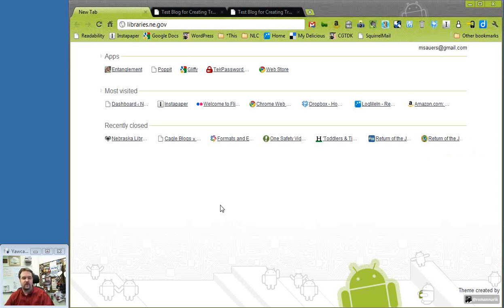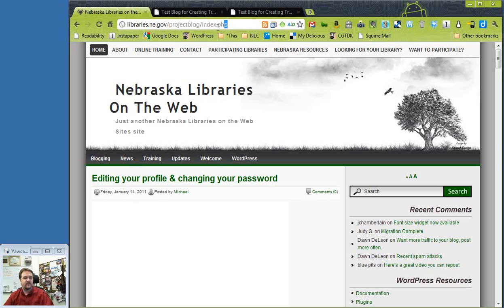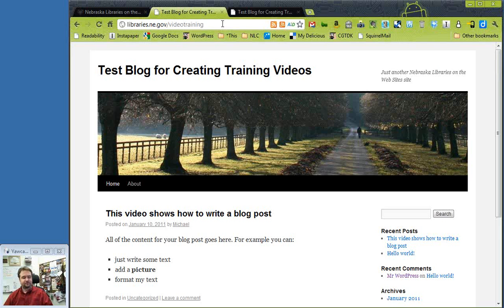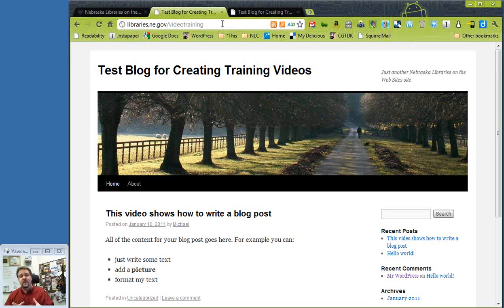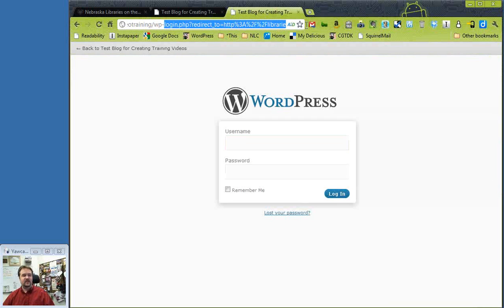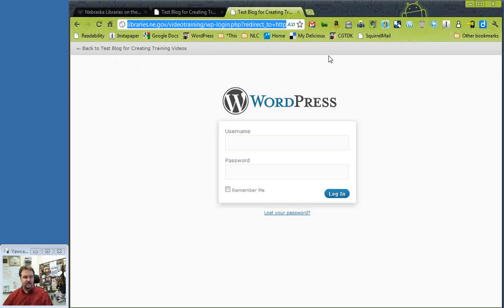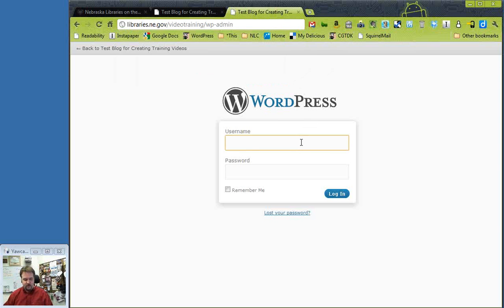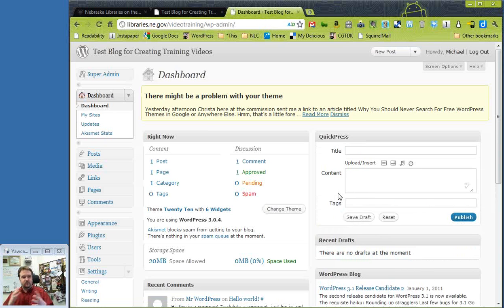WordPress: Important URLs and Participant Expectations